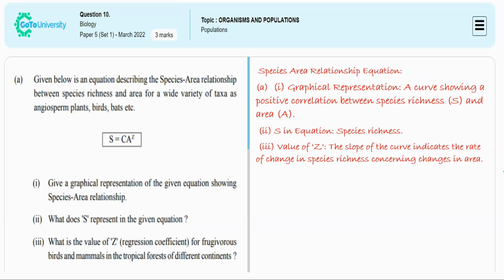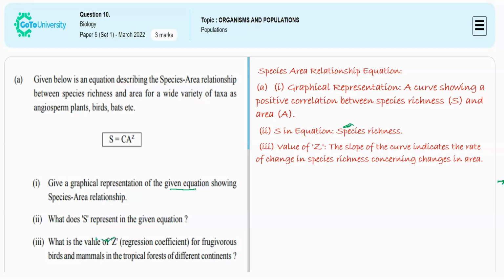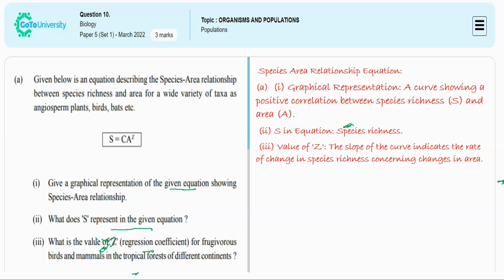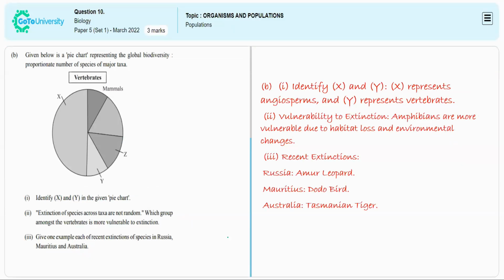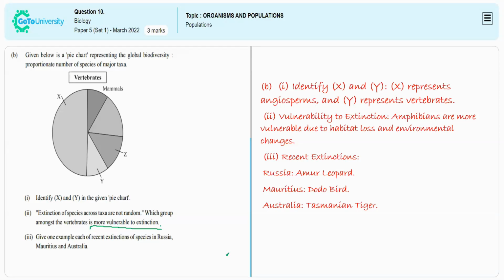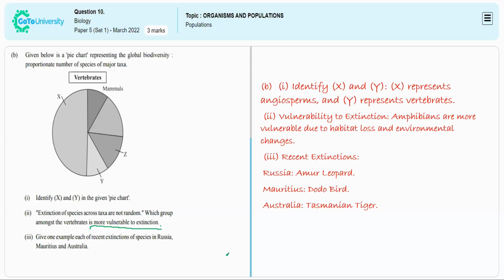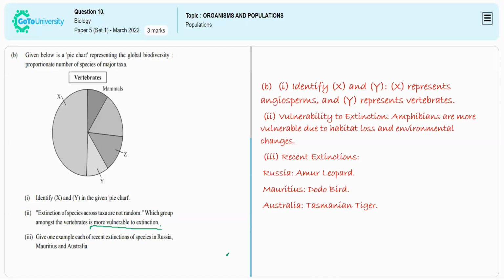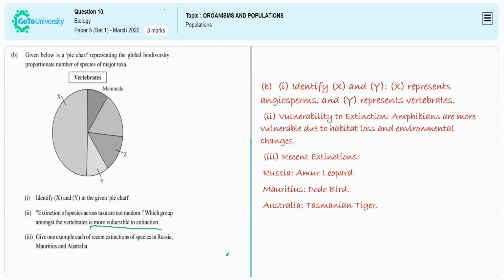Q10 ORGANISMS AND POPULATIONS Populations Paper 5 Set 1 March 2022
Biology CBSE Past Paper (Paper 5 Set 1) March 2022